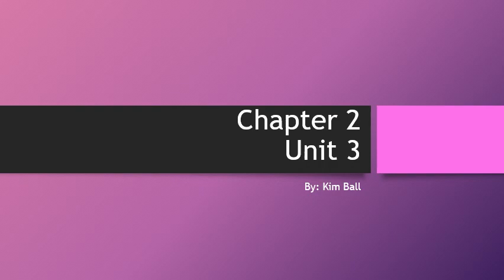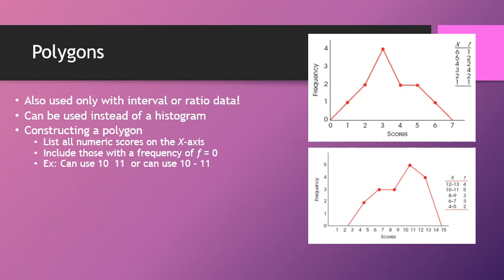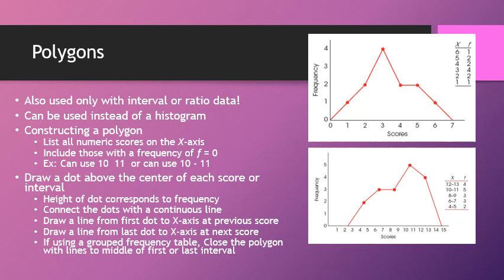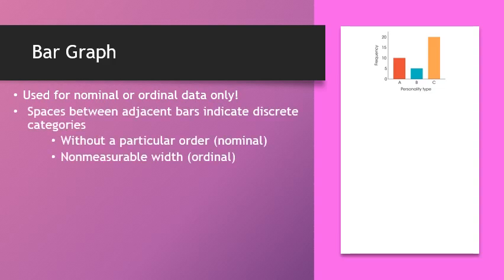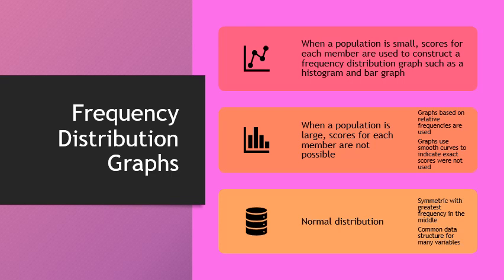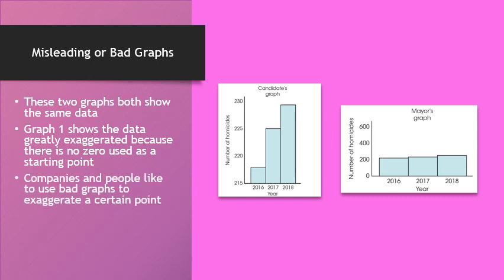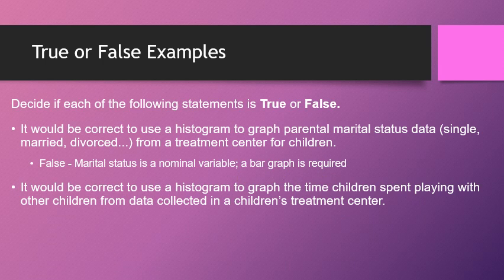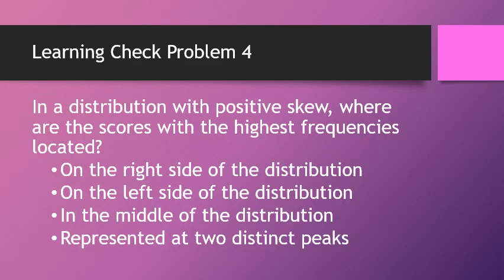Ch 2 Unit 3 PowerPoint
EPY 4214 Ch 2 Unit 3